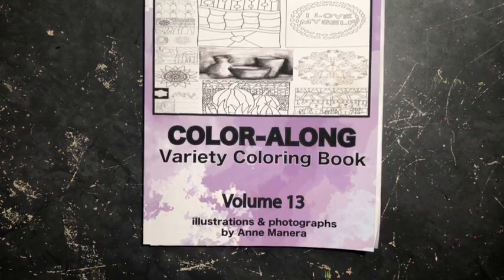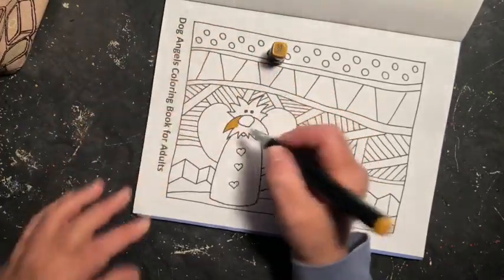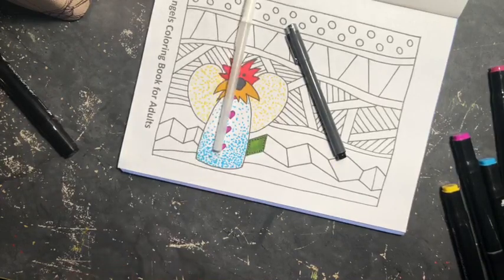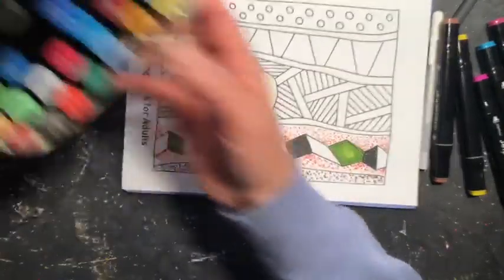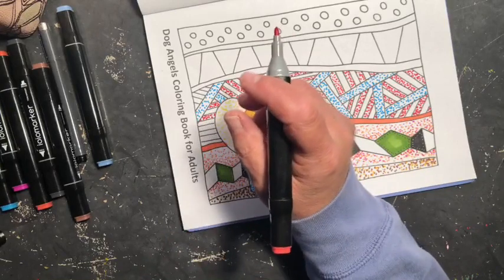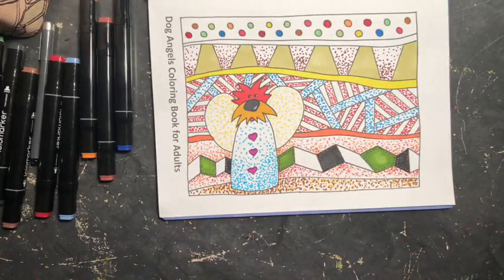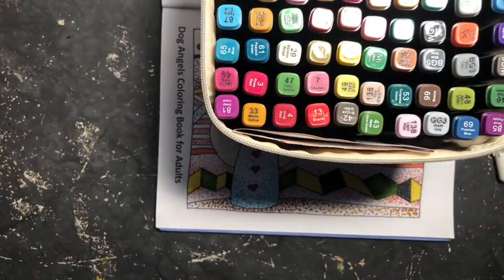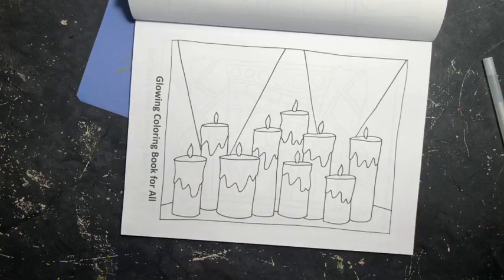Pointillism Color Along with Anne Manera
Pre Recorded Live COLOR-ALONG with Anne Manera featuring a page from Color Along Variety Book Volume 13
Today’s topic is Pointillism
During this video you will hear Anne chatting with viewer's comments during a live video on Facebook. Anne's dogs are in the background, life is happening in the background.
Sit back and learn to color a new technique, listen to the chatter and have fun !

🖍Adult Coloring Tutorials with Artist Anne Manera featuring her own line of Adult Coloring Books and Coloring Tutorial Books.🖍